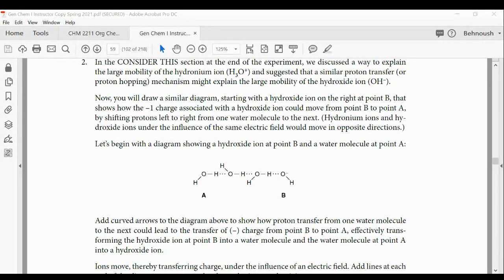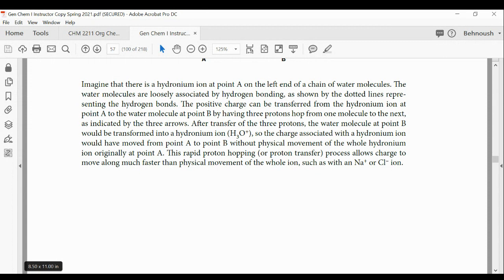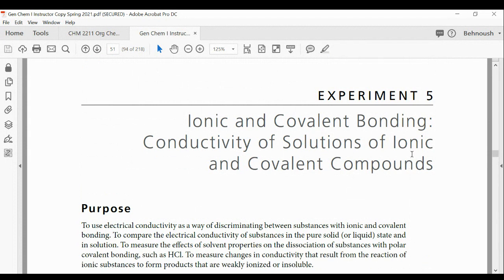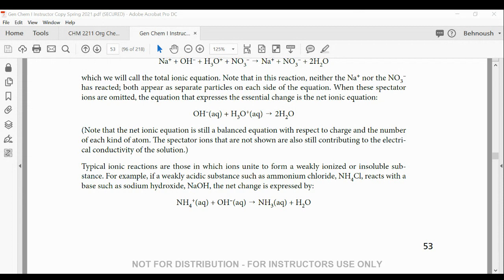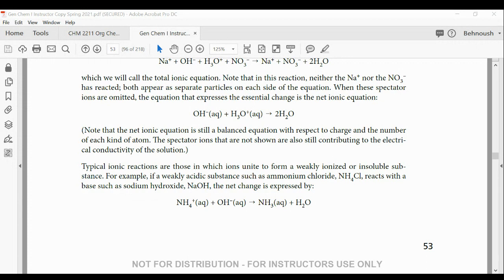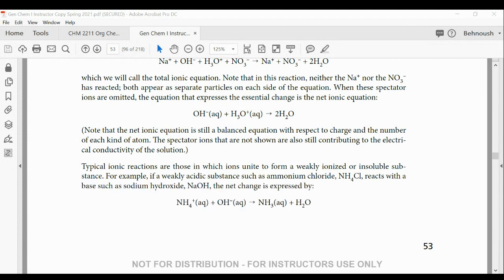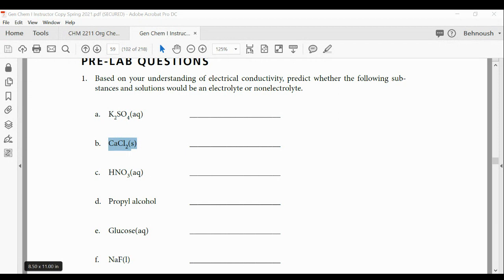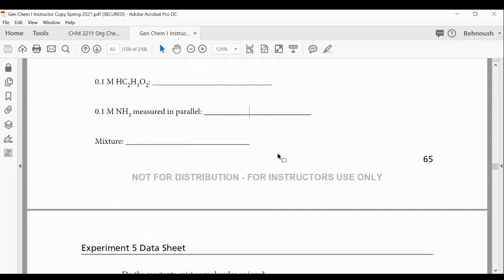CHM1045L Exp 5 Pre lab discussion recording